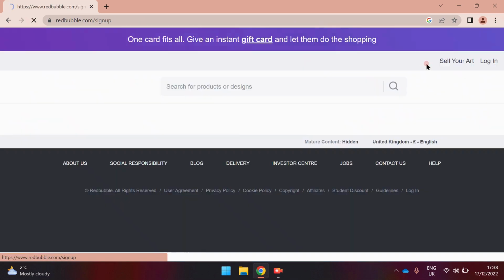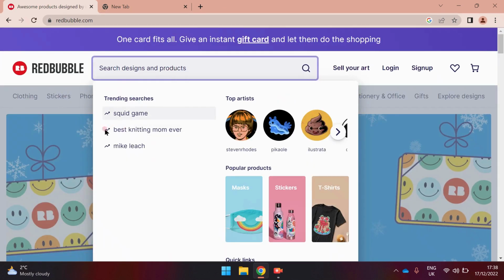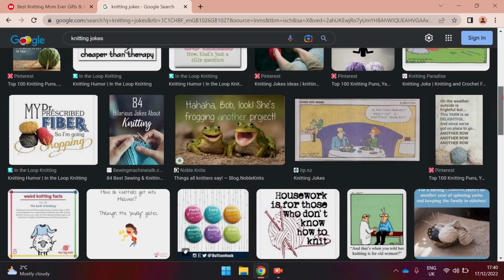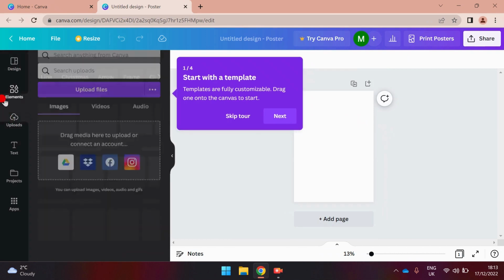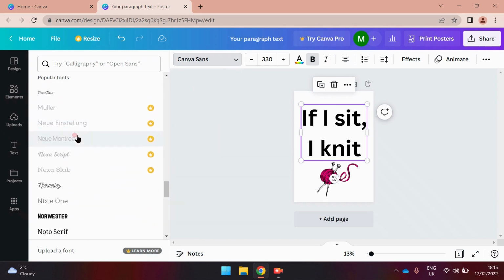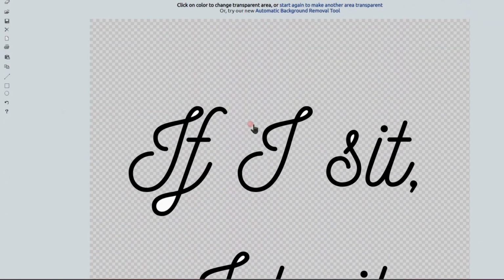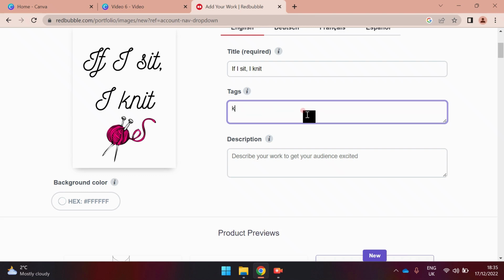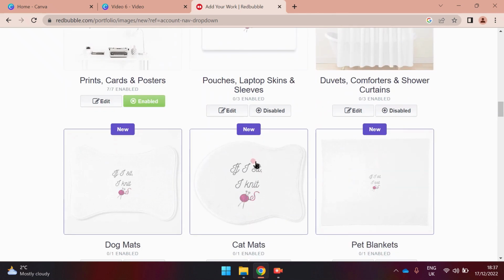My Redbubble upload process (TEXT DESIGNS)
Hello guys! This video is a short tutorial on how I come up with my designs for Redbubble as a non-artist. I know many of you out there feel like you cannot open a Redbubble account since you are not an artist, but I have made sales even without having artistic skills. Anyways, I hope you found this video helpful.